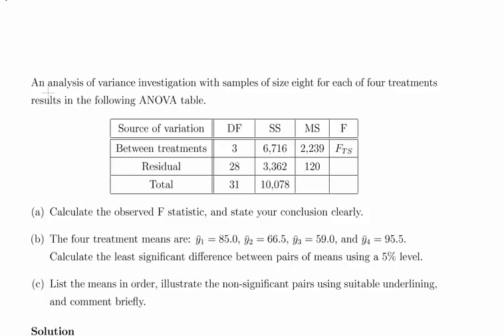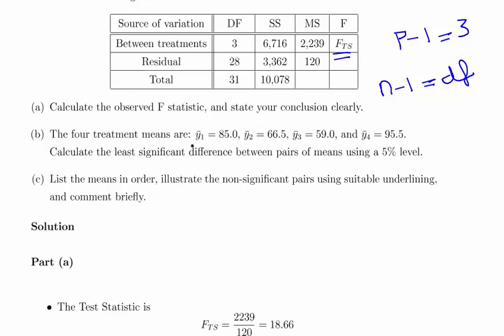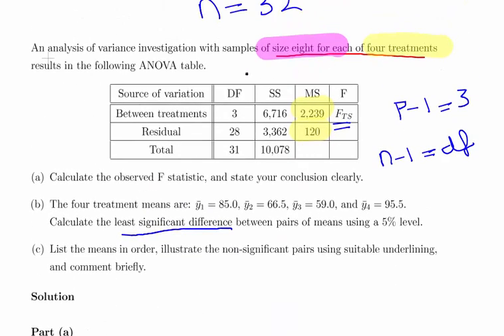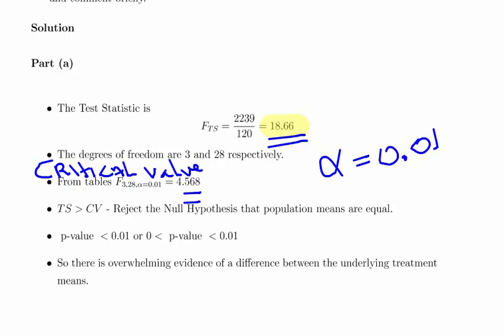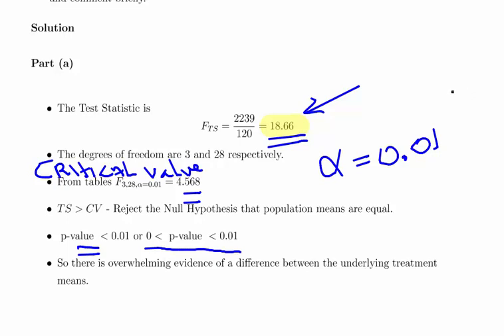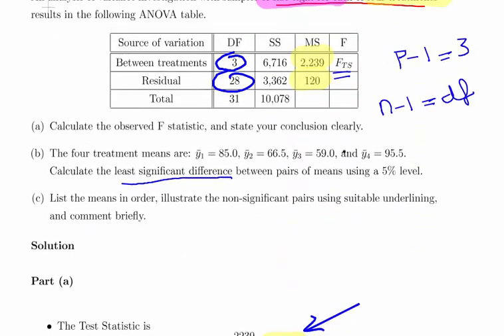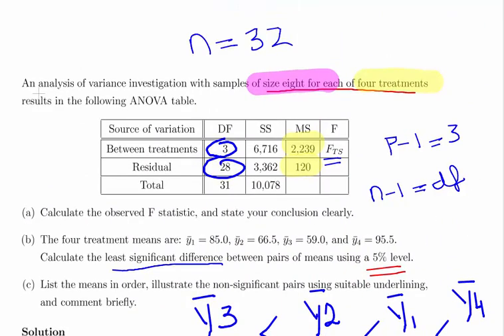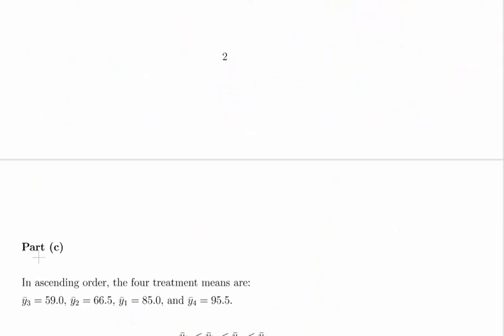ANOVA procedures - Calculating the Least Significant Difference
StatsResource.github.io | Experimental Design | ANOVA Procedures